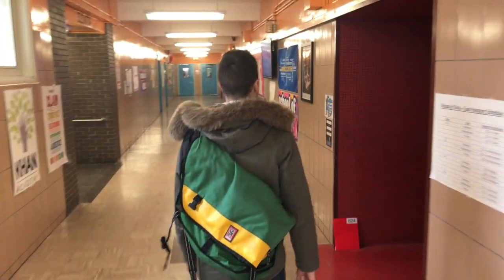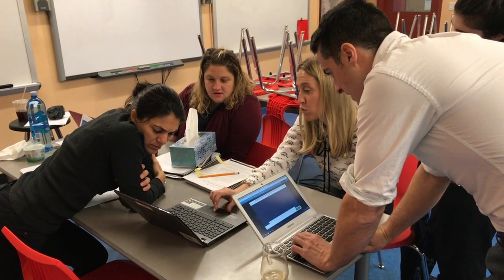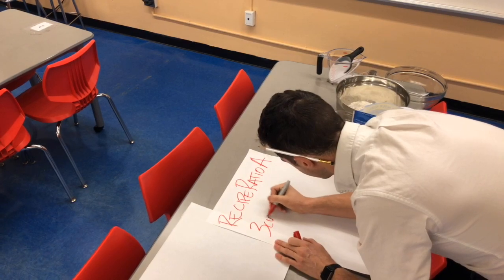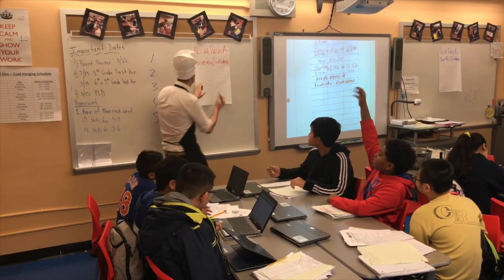Teach to One: Math – A Teacher's Day in the Life – newclassrooms.org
Meet Mr. Seymour, a math teacher in the Teach to One personalized learning model. Come along with Mr. Seymour and his colleagues as they take you through a day in the life of working in a collaborative teaching model. It starts with a daily planning session with co-teachers then moves into 6th grade advisory. Each day, he'll take a moment to check out his Teacher Portal and review  each student's personalized schedule to see which learning modality they'll be in. Whether it's independent learning, small group collaboration or teacher-led instruction, the day is fast-paced and jam-packed with activity.